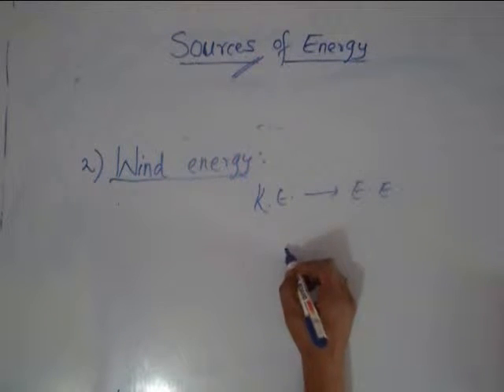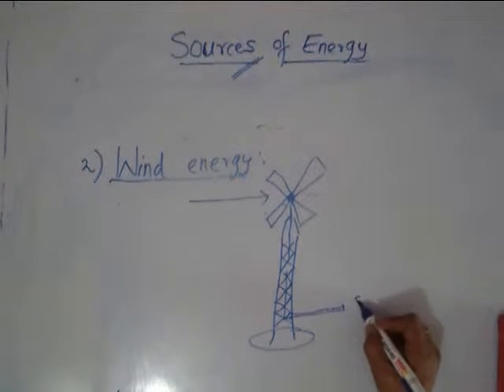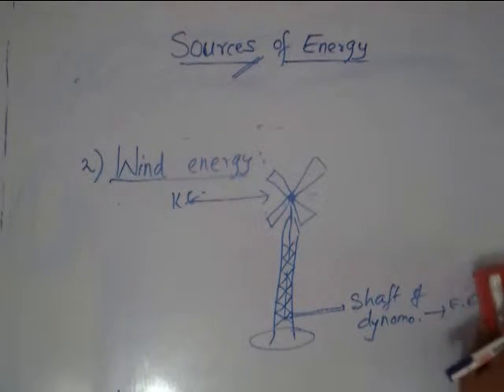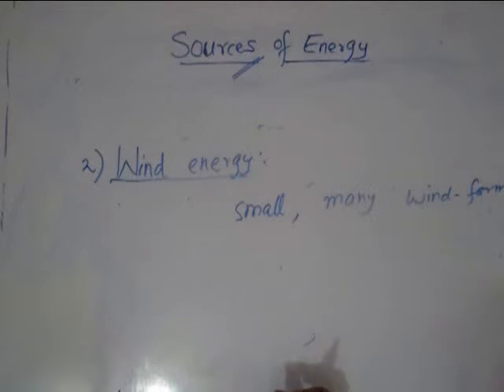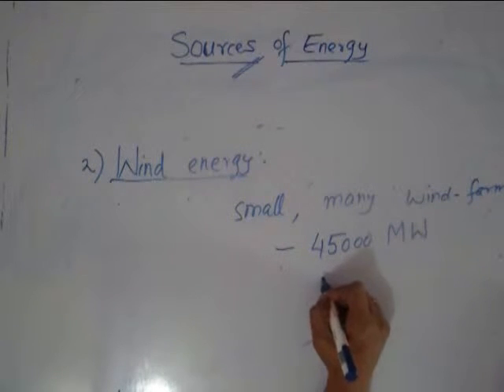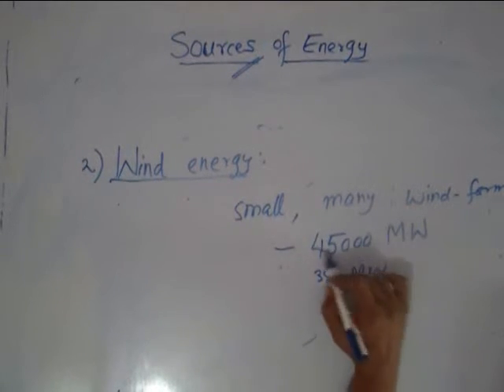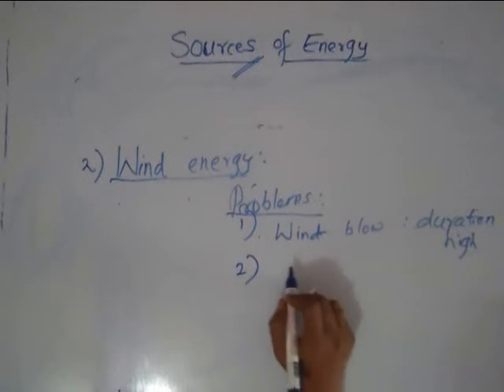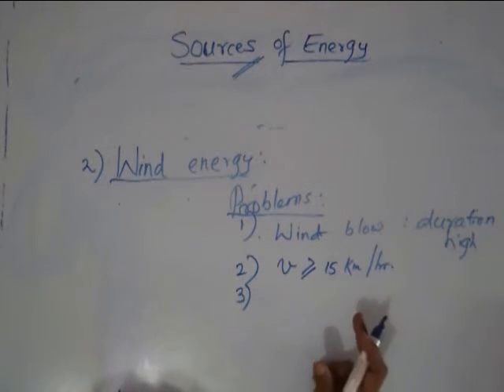Sources of Energy, Lecture 6, Class X, Physics (Conventional Sources Improvements: Wind Energy)